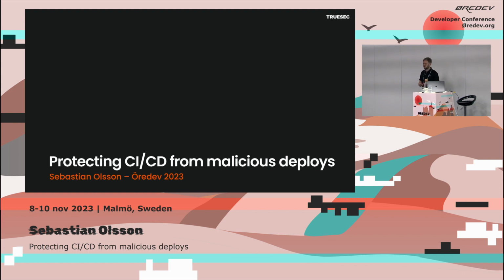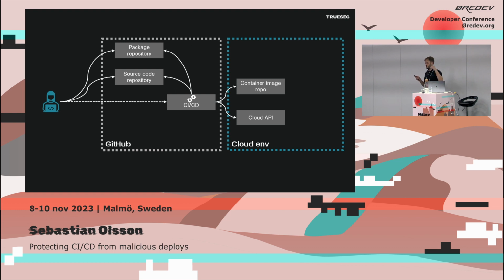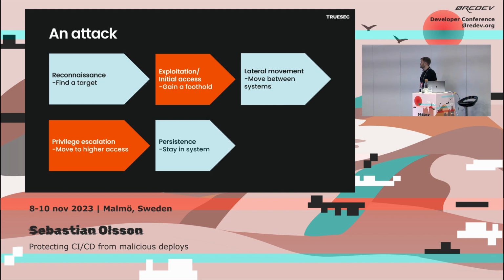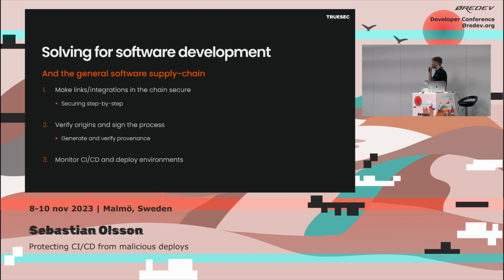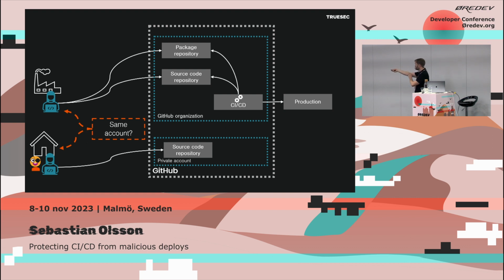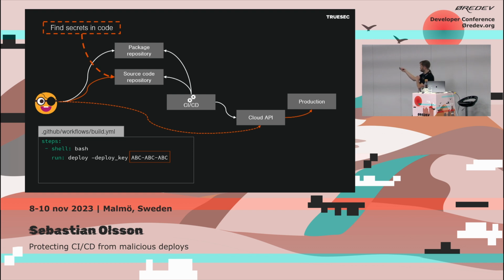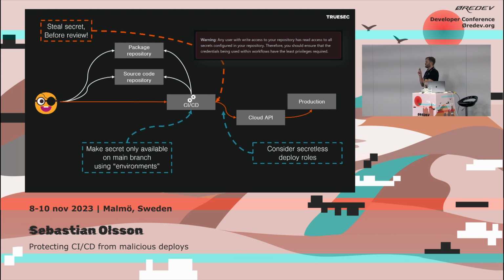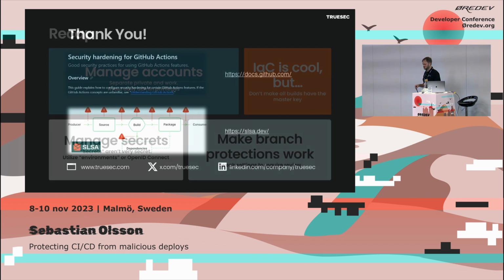Sebastian Olsson - Protecting CI/CD from malicious deploys | Øredev 2023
Session description:
CI/CD platforms such as GitHub are often used to store code, test changes, and deploy to production. This introduces fantastic possibilities in visibility and productivity for the development pipeline. It also means that the platform must have high privileged access to the production environment. Possibly full infrastructure access using Infrastructure as Code.

Maybe we have restricted direct access to the production environment and are confident we’ve introduced protections in CI/CD to ensure no malicious deploys can happen, but verifying that is tricky.

In this session, we’ll look how it's possible to abuse insecure defaults and common misconfigurations to bypass protections and gain production access from lower privileged access to CI/CD platforms or build chains. And more importantly, how to protect ourselves. Examples are focused on GitHub Actions.